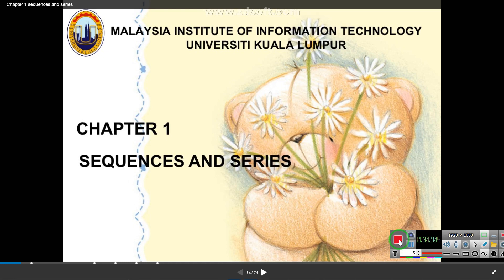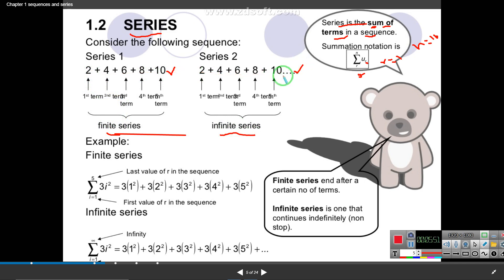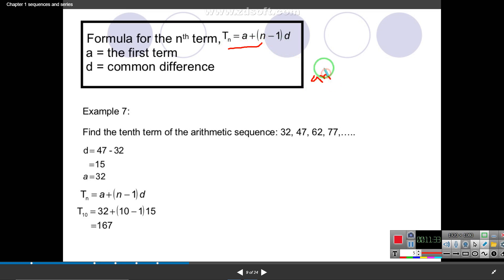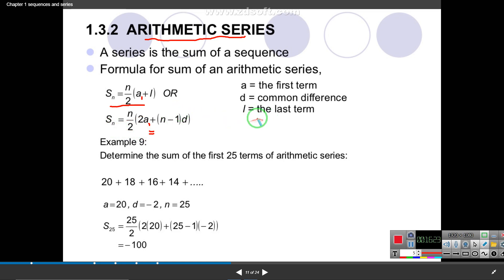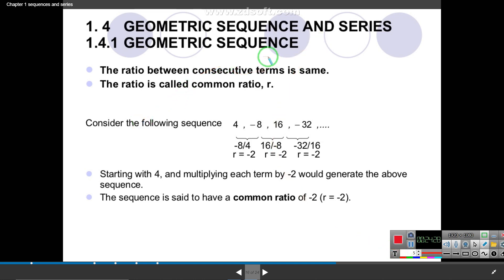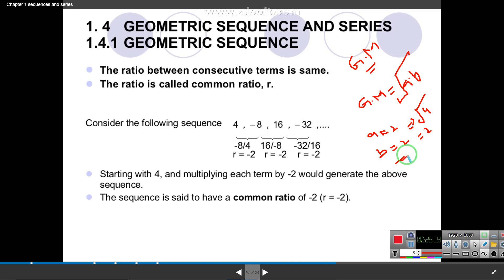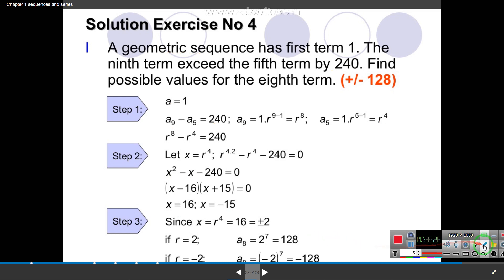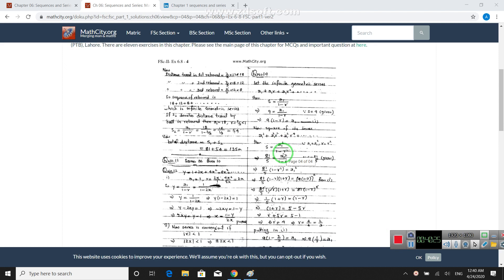04 lecture of Discrete Maths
Discrete mathematics in English and Farsi